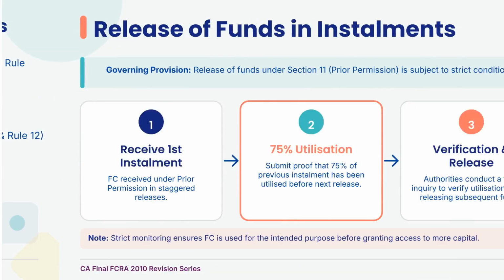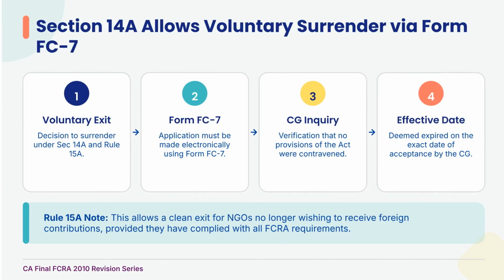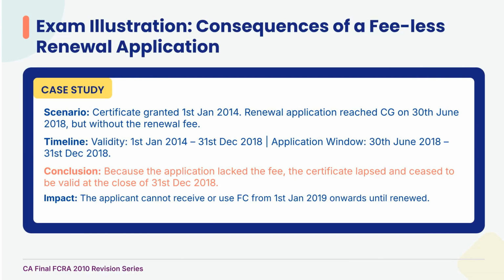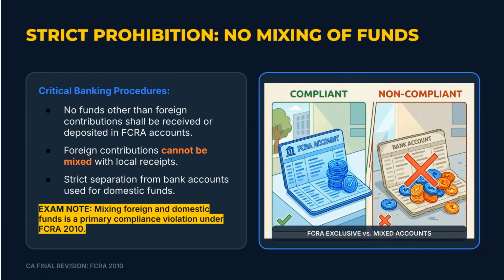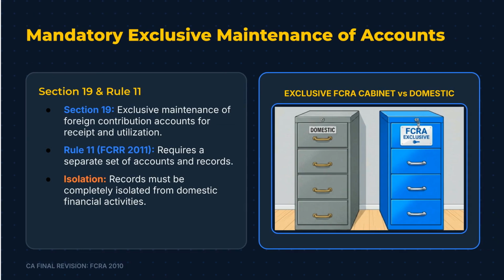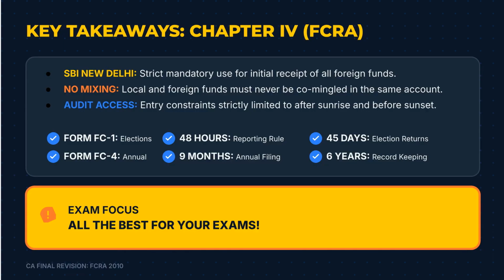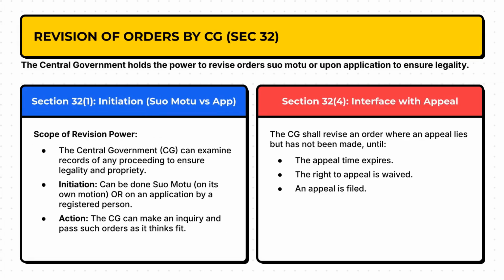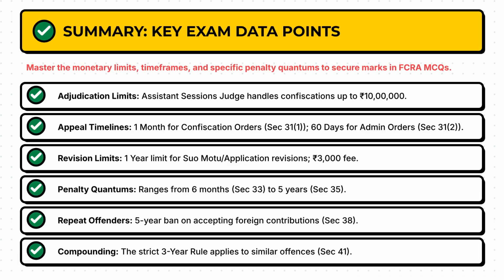FCRA 2010 Revision for CA Final | Registration, Utilisation & Compliance | Part 2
Welcome to Part 2 of the CA Final Law FCRA 2010 Revision Series.

In this session, we continue our comprehensive revision of the Foreign Contribution (Regulation) Act, 2010 with a focus on registration validity, renewal provisions, suspension and cancellation, designated bank accounts, utilisation of foreign contribution, maintenance of accounts, inspection, audit, investigation and compliance requirements.

This video is specially designed for CA Final students looking for conceptual clarity along with quick revision before examinations.

📚 Topics Covered

✅ Registration Validity & Renewal

✅ Suspension of Registration

✅ Cancellation of Registration

✅ Designated FCRA Bank Account

✅ Utilisation of Foreign Contribution

✅ Transfer Restrictions

✅ Administrative Expense Limits

✅ Maintenance of Accounts & Records

✅ Intimation Requirements

✅ Inspection & Search Powers

✅ Audit & Investigation

✅ Compliance Framework under FCRA

This revision series follows ICAI examination requirements and focuses on high-scoring areas from the FCRA chapter.

00:00 Introduction & Quick Recap
02:15 Registration Validity
08:40 Renewal of Registration
15:20 Suspension of Certificate
22:10 Cancellation of Registration
30:30 Designated FCRA Bank Account
41:15 Utilisation of Foreign Contribution
52:40 Transfer Restrictions
01:04:20 Administrative Expenses
01:15:30 Maintenance of Accounts
01:25:40 Reporting & Intimation Requirements
01:37:50 Inspection & Search Powers
01:48:20 Audit & Investigation
02:00:10 Important Compliance Provisions
02:12:30 Exam-Oriented Revision
02:20:00 Conclusion